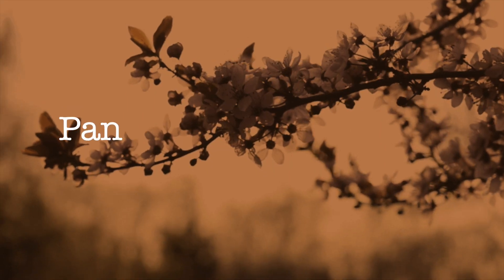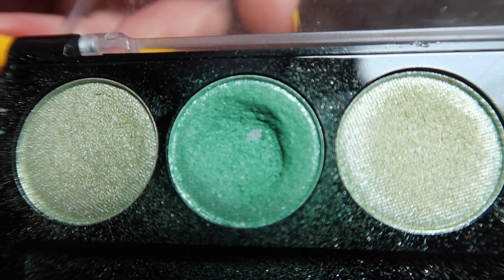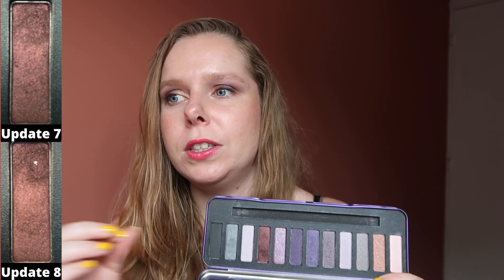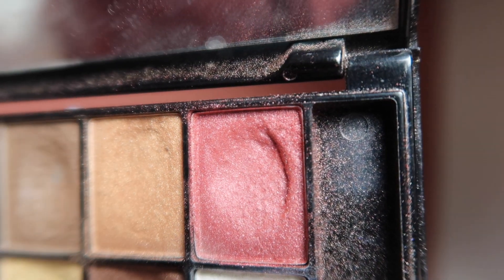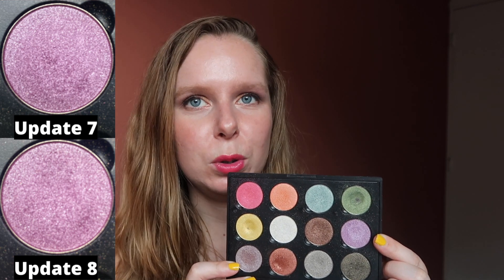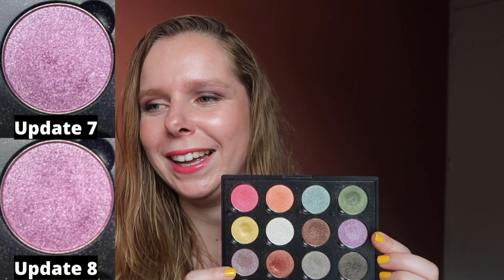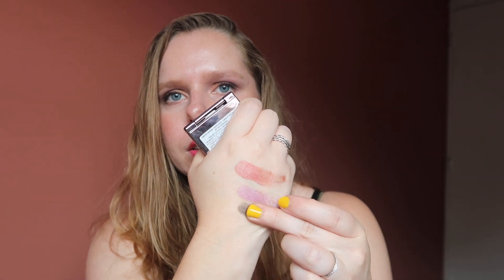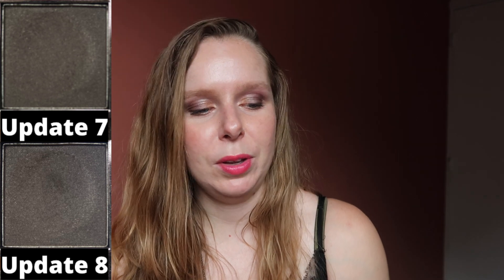Pan Those Eyeshadows 2023 - Update #8 // PROJECT PAN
Hi guys! Another month and another couple of shades rolling out of my Pan Those Eyeshadows project!

Products mentioned:
LA Colors Enchanted - 2 (Green)
W7 In The Night Palette - 9 (Burgundy)
NYX Strike A Pose - 5 (Red)
Coastal Scents Creative Me #2 Palette - 5 (Purple/Lilac)
Catrice Revoltaire Toxic Combination Quad - 4 (Dark Grey)
88 Palette - 88 (Medium Brown)
Sephora Palette - 6 (Light Blue)

Products I've Hit Pan On:
Sephora Palette - 29 (Grungy Green) - 16 uses
NYX Strike A Pose - 9 (Brown) - 15 uses
NYX Strike A Pose - 7 (Purple) - 17 uses
Manly 120 Eyeshadow Palette - 56 (Dark Blue) - 22 uses
Manly 120 Eyeshadow Palette - 80 (Light Pink) - 26 uses
88 Palette - 9 (Light Pink) - 40 uses
LA Colors Enchanted - 2 (Green) - 31 uses
W7 In The Night Palette - 9 (Burgundy) - 22 uses

What's on my nails: Barry M - Yellow